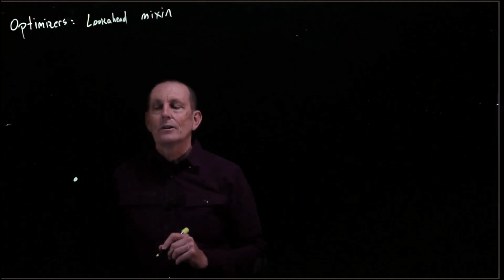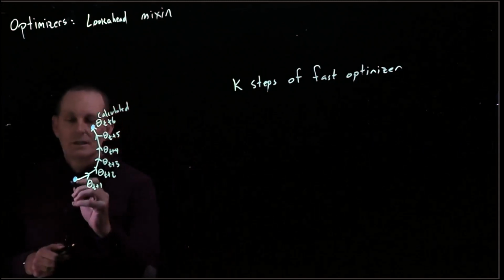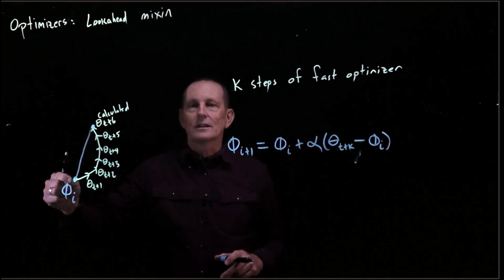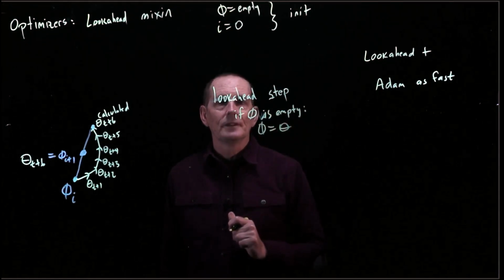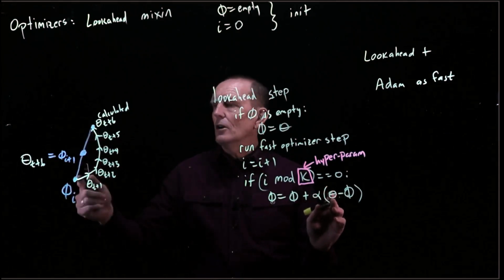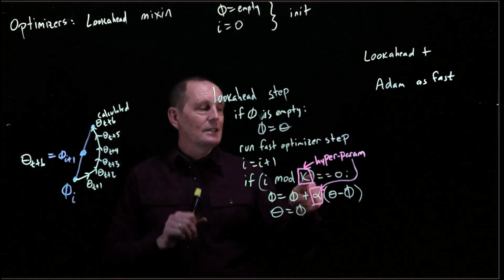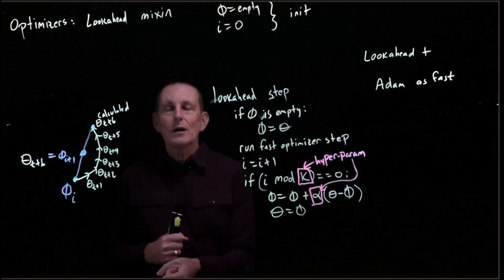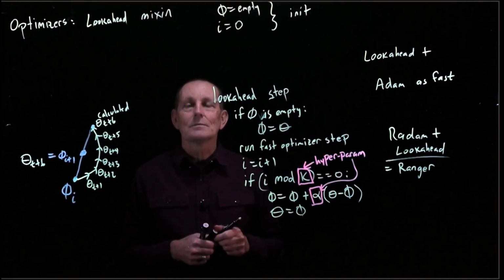CS 152 NN—8: Optimizers—Lookahead